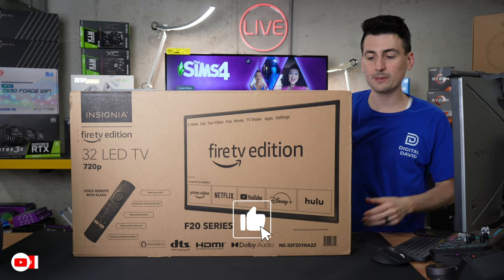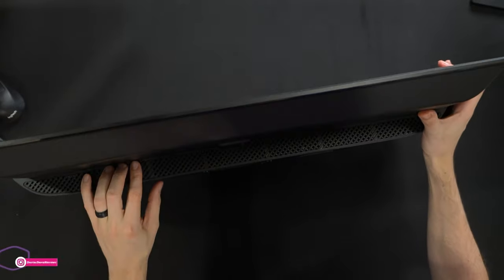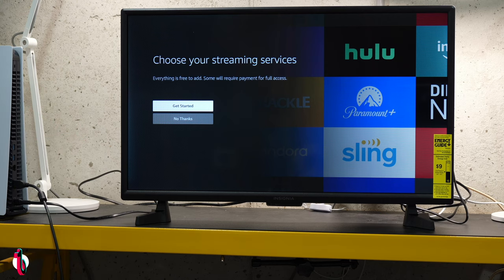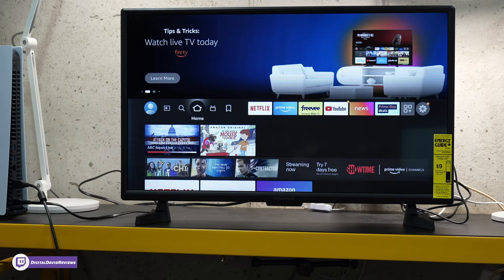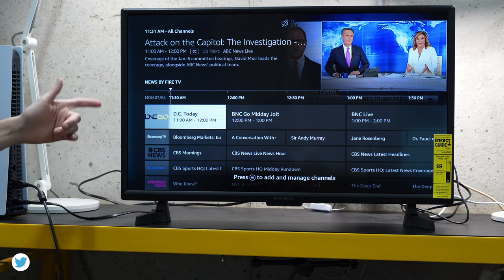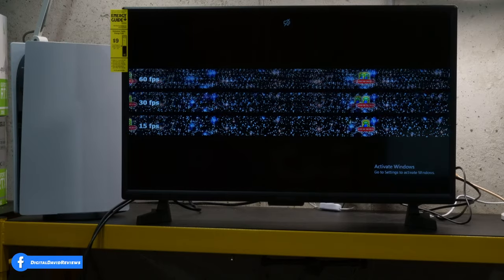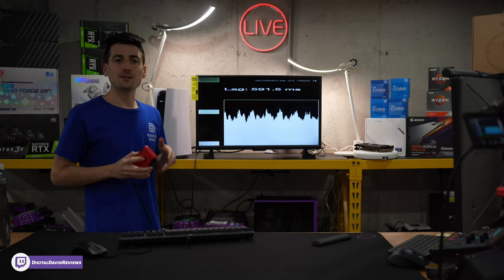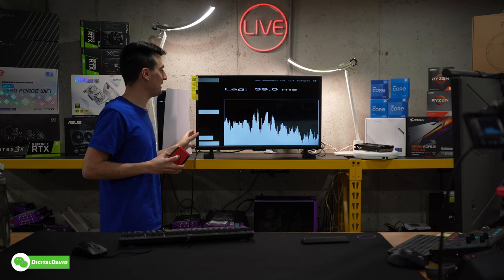Insignia 32 Inch Fire TV 720p Review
Insignia 32 Inch Fire TV
Amazon US
Amazon INTL

Insignia 32-inch Class F20 Series Smart HD 720p Fire TV (NS-32F201NA22, 2021 Model)

00:00 - Intro
00:45 - Contents
02:12 - Monitor Up Close
03:49 - Stand Installation
04:39 - Setup
07:18 - Home Screen
08:52 - Display/Sound Settings
10:15 - Alexa
10:53 - Speaker Test
12:33 - Streaming
13:34 - Picture Settings
15:00 - UFO Test
15:41 - TV Gaming
19:29 - Fortnite Test
21:22 - Input Lag
22:20 - Final Thoughts